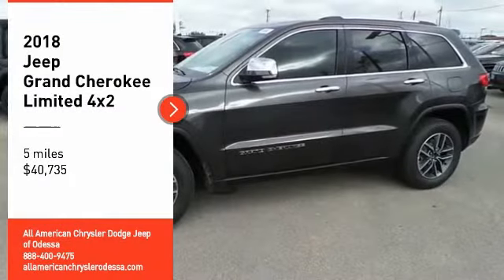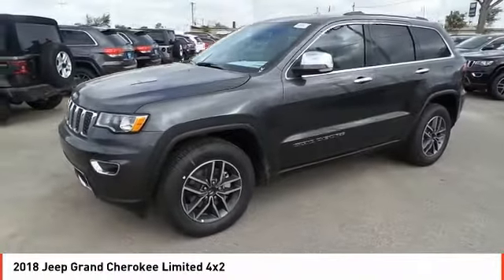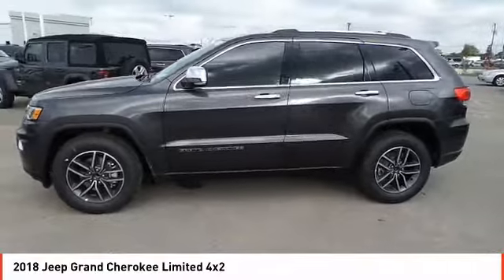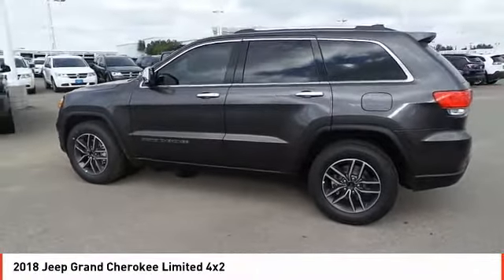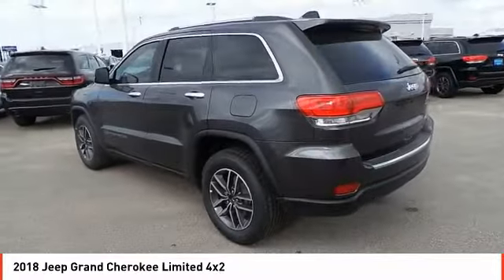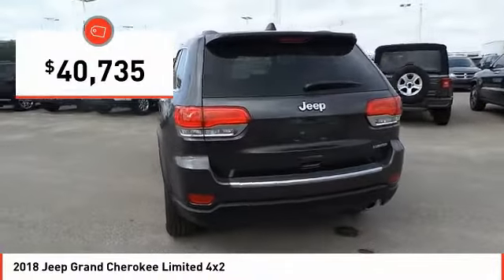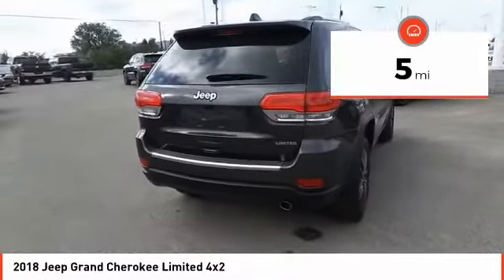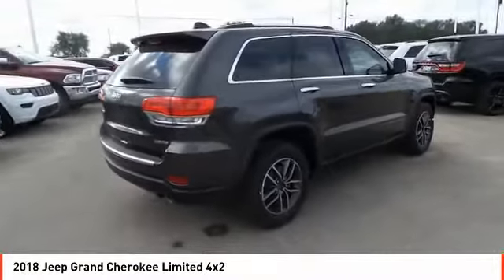2018 Jeep Grand Cherokee Odessa TX JC485638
2018 Jeep Grand Cherokee Limited 4x2

Heated Leather Seats, Bluetooth, Remote Engine Start, Dual Zone A/C, iPod/MP3 Input, BLIND SPOT & CROSS PATH DETECTION, Aluminum Wheels. EPA 26 MPG Hwy/19 MPG City! Granite Crystal Met. Clear Coat exterior, Limited trim SEE MORE! KEY FEATURES INCLUDE Leather Seats, Power Liftgate, Heated Driver Seat, Heated Rear Seat, Back-Up Camera, Satellite Radio, iPod/MP3 Input, Bluetooth, Aluminum Wheels, Remote Engine Start, Dual Zone A/C, Heated Seats, Heated Leather Seats Rear Spoiler, MP3 Player, Keyless Entry, Privacy Glass, Remote Trunk Release. OPTION PACKAGES BLIND SPOT & CROSS PATH DETECTION Auto Dim Exterior Passenger Mirror, TRANSMISSION: 8-SPEED AUTOMATIC (850RE) (STD), ENGINE: 3.6L V6 24V VVT UPG I W/ESS (STD). EXPERTS REPORT KBB.com's review says If you want a rugged yet refined 5-passenger midsize SUV that packs plenty of power and room, there's probably a Jeep Grand Cherokee for you. Its off-road credentials are legit. . Great Gas Mileage: 26 MPG Hwy. MORE ABOUT US Call us up or stop on by! Let's face it: the car buying experience is a big decision. That is why the sales family at All American Chrysler Jeep Dodge of Odessa strives to a hassle free customer experience. Feel free to browse our new and pre-owned inventories of Chrysler, Dodge and Jeep vehicles. Our full service dealership is located in Odessa, TX, and we strive for every customer to leave satisfied! Plus TT&L and fees. Price contains all applicable dealer incentives and non-limited factory rebates. You may qualify for additional rebates; see dealer for details.